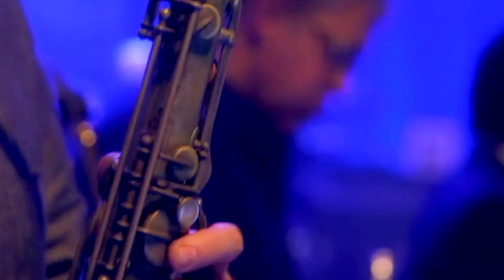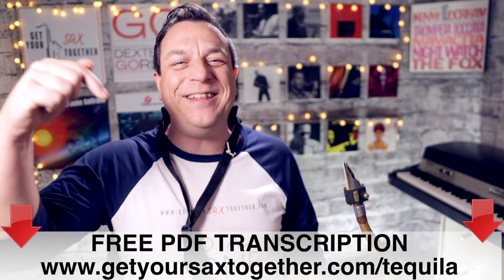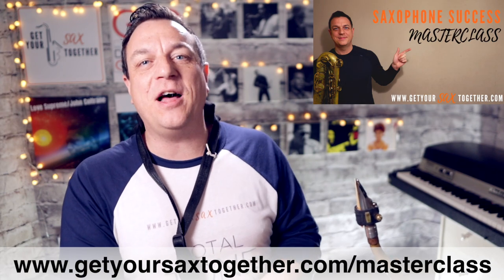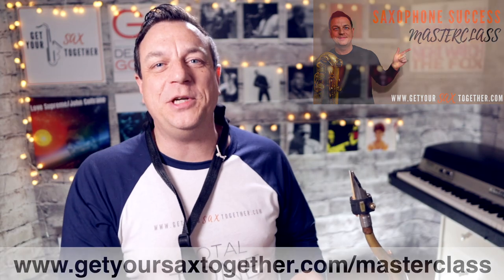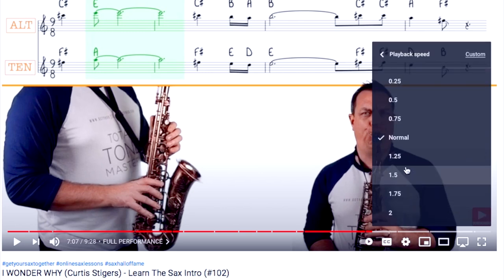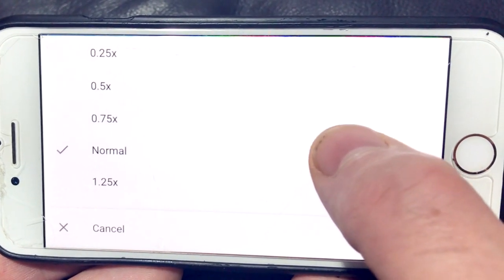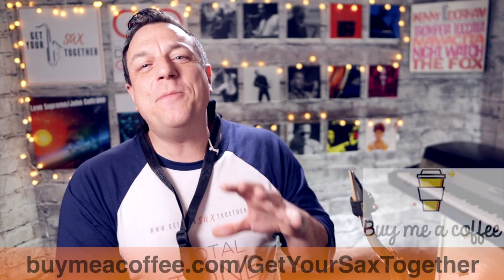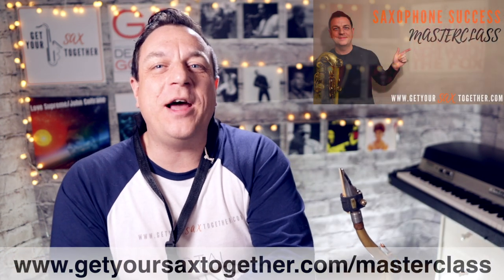TEQUILA - Ultimate Sax Tutorial (The Champs)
✅ This week's FREE PDF sheet music download (for alto and tenor sax) with written note names

Free online saxophone lesson teaching you how to play Danny Flores' sax solo on "Tequila" by The Champs.

Chapters
0:00 - INTRO PERFORMANCE
0:32 - brief intro and titles
1:05 - about Tequila
1:54 - the notes
2:20 - how to slow down YouTube playback
2:50 - FULL PERFORMANCE
3:31 - PLAY ALONG BACKING TRACK
4:11 - sign off
4:35 - end music